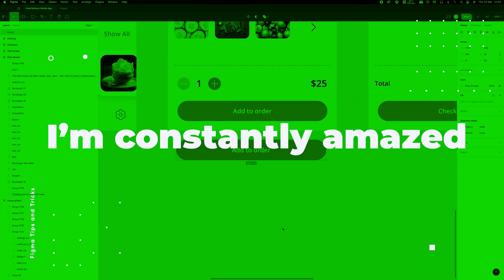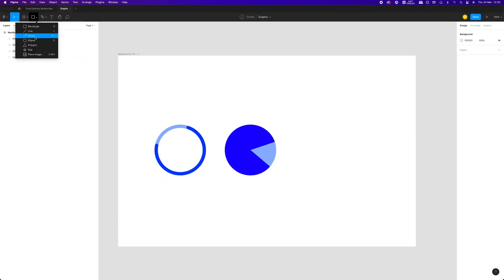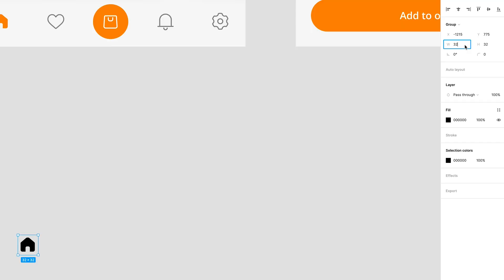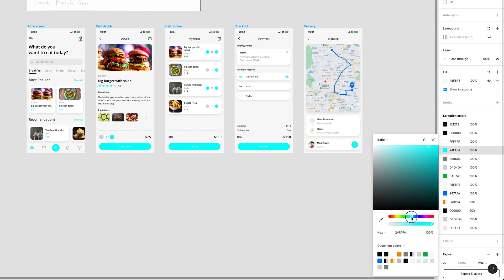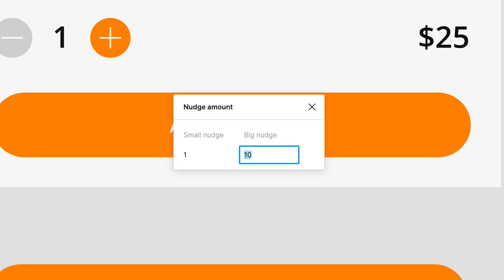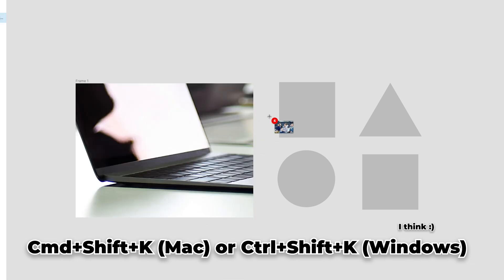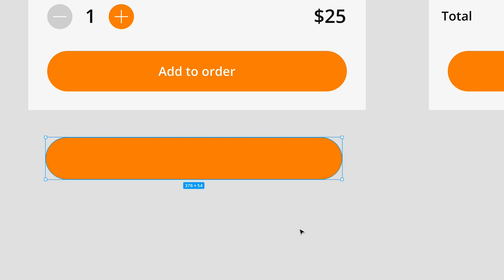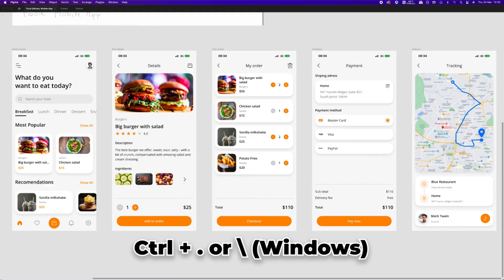8 Essential Figma Tips and Tricks You've Been Missing Out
I’m constantly amazed by all the amazing features of Figma. Today I present to you a short list of my tips and tricks to speed up your workflow in Figma!

I hope the tips I shared with you were useful, if you are interested in more Figma tutorials you can watch them here:

Chapters:
00:00 Figma Tips and Tricks
00:08 Keep your layers in order (Tip 1)
00:28 Create graphs ultra fast! (Tip 2)
00:48 Using math in Figma?! (Tip 3)
01:11 Bulk color change (Tip 4)
01:37 Nudge amount trick (Tip 5)
02:12 Click-dropping of images (Tip 6)
02:36 Copying style of components (Tip 7)
03:11 Turn off Figma UI for better presentation (Tip 8)